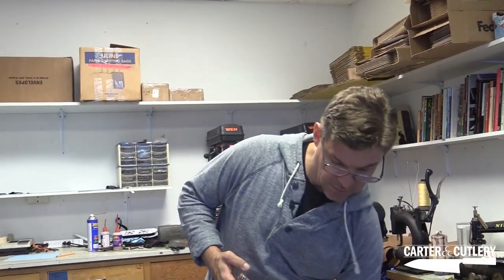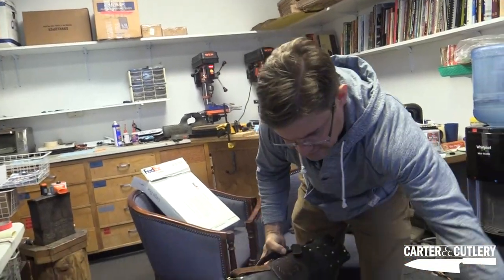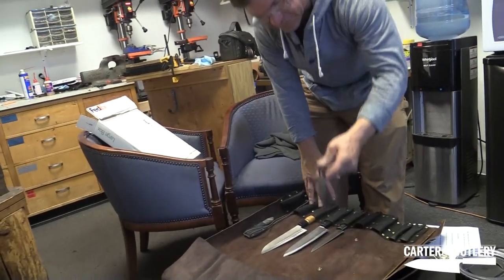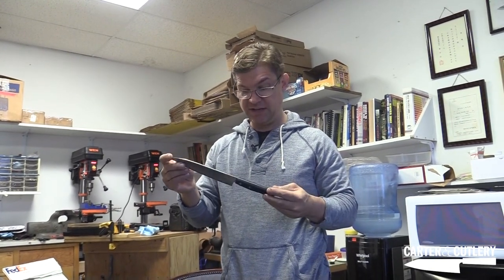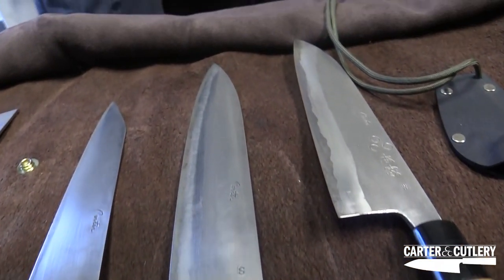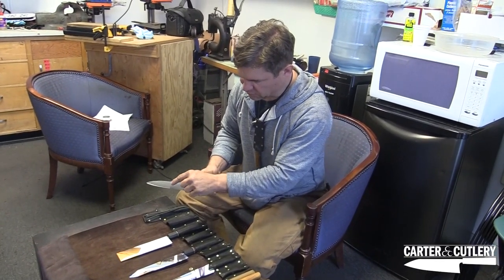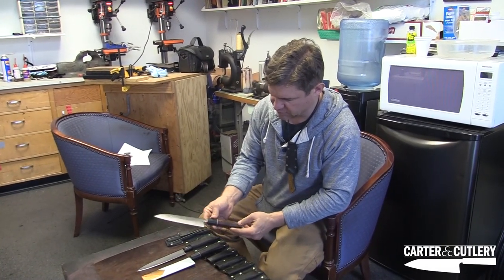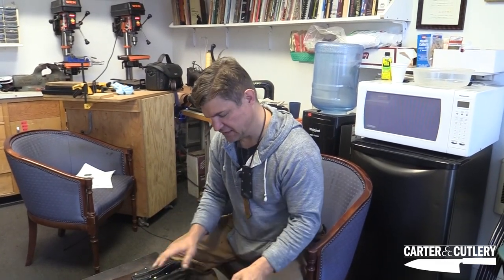VIP Knife Refurbish!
A special knife roll was sent to our shop this last week, with some knives that date all the way back to Murray's time in Japan! See what changes Murray makes in this week's bonus video!!

To learn more about Carter Cutlery;

Sign up for our newsletter to get special discounts, shop news, bonus content, special offers and more!

And remember to always...

Stay sharp!